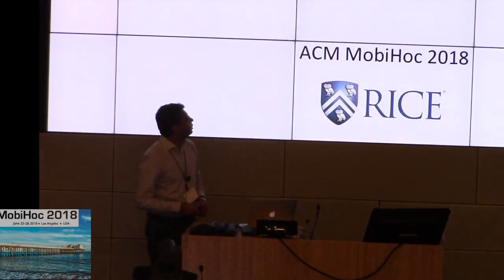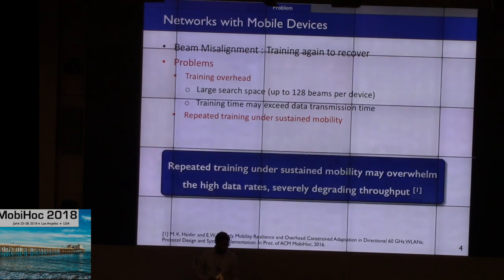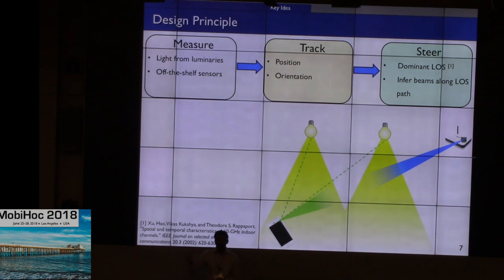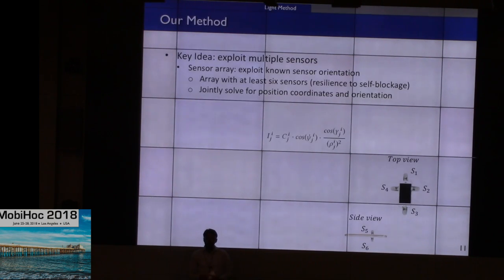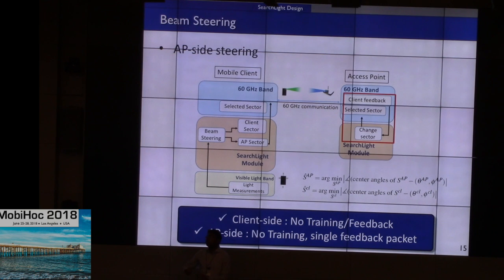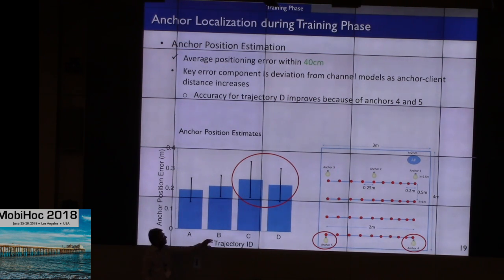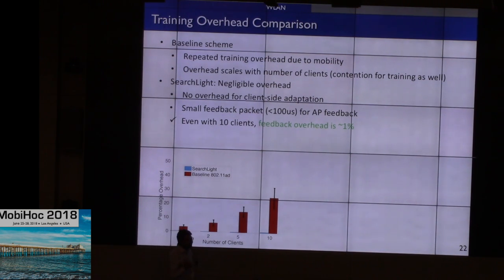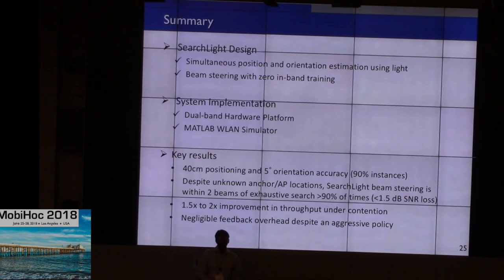Mobihoc 2018 - SearchLight: Tracking Device Mobility using Indoor Luminaries to Adapt 60 GHz Beams